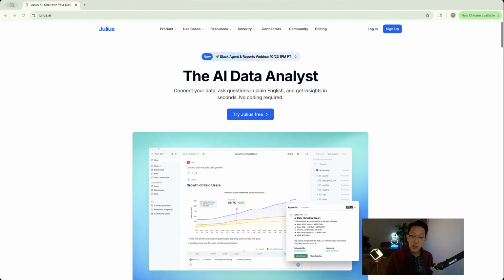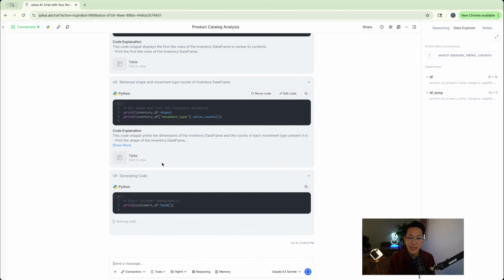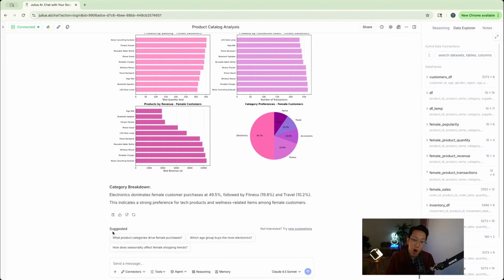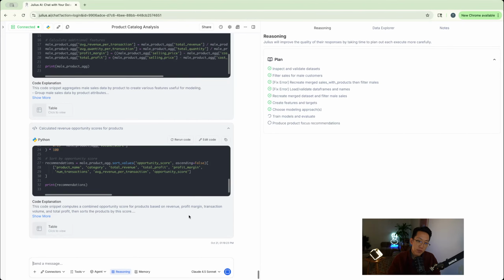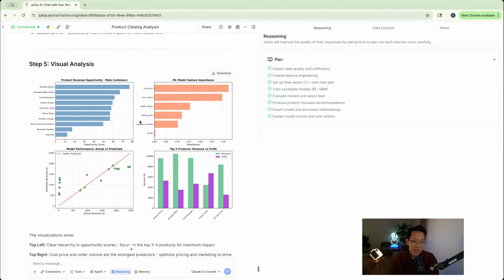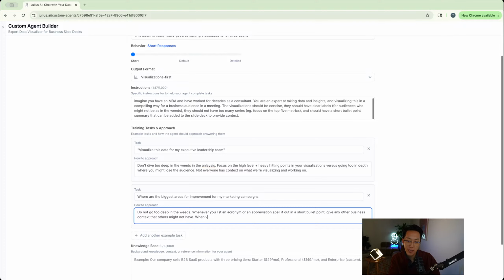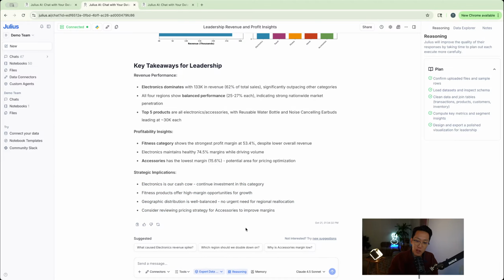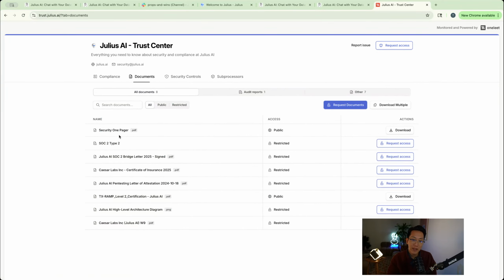10/21: Julius onboarding livestream